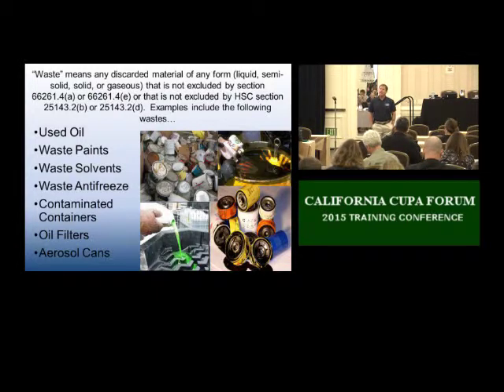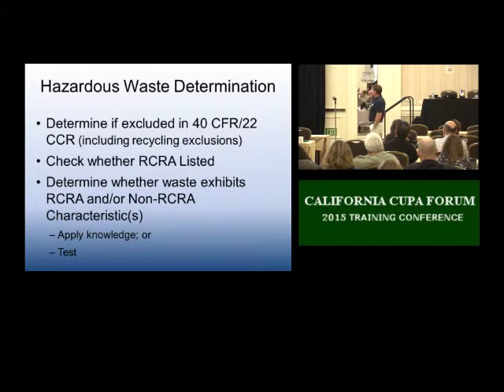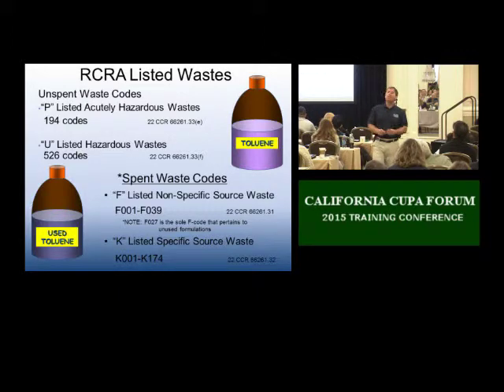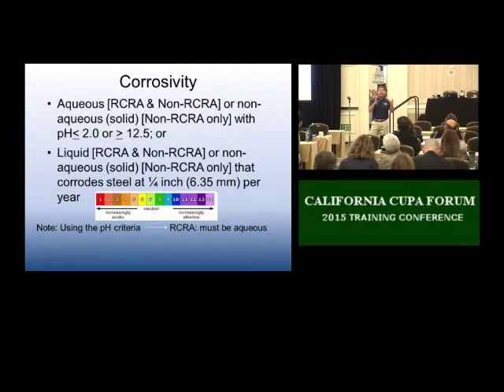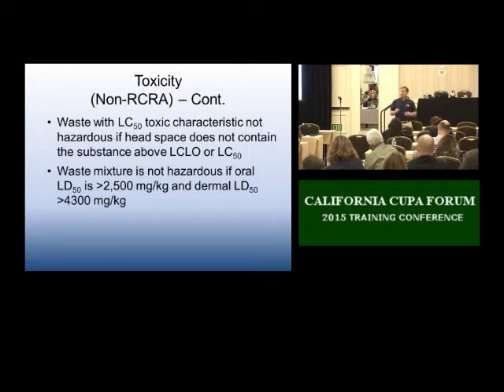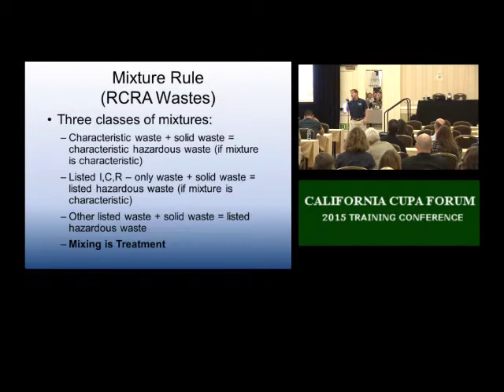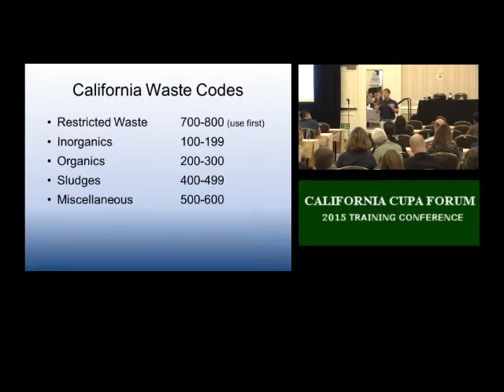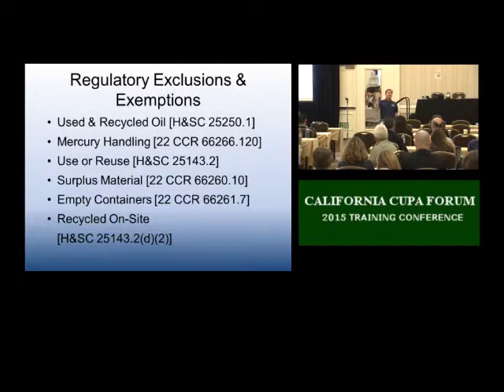HAZARDOUS WASTE IDENTIFICATION AND CLASSIFICATION - BASIC (Part 2 of 2)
California CUPA Forum Training Center
Jerry Bucklin, NES

Topics to be covered include: definitions, acronyms, common names of wastes, California chemical lists that create a hazardous waste, federal vs. California classification schemes, waste classification flowchart, characteristic RCRA and Non-RCRA hazardous waste, RCRA hazardous waste from listed sources, three elements of the mixture rule (RCRA Wastes), regulatory exclusions, Universal Wastes, California waste codes, designated wastes, exemptions for specified substances, and special wastes.